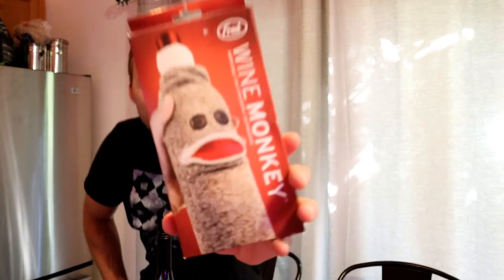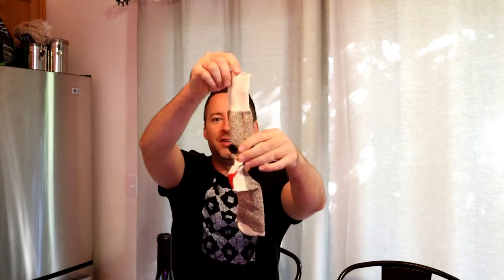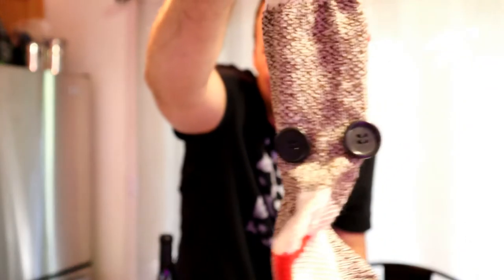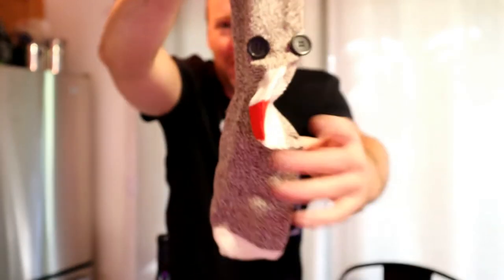Fred And Friends Wine Monkey Bottle Caddy Wine Gadget Review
Watch the 9malls review of the Fred And Friends Wine Monkey Bottle Caddy Wine Gadget. Is this sock-monkey-shaped wine caddy actually worth the price tag? Watch the hands on wine bottle test to find out.